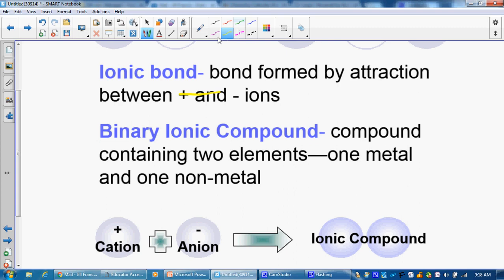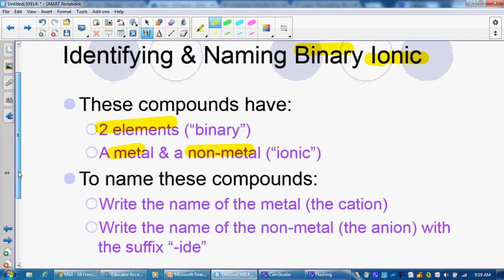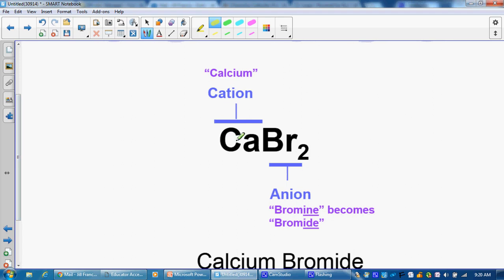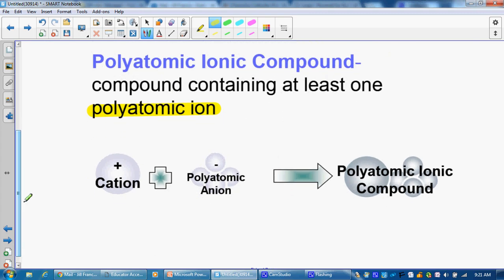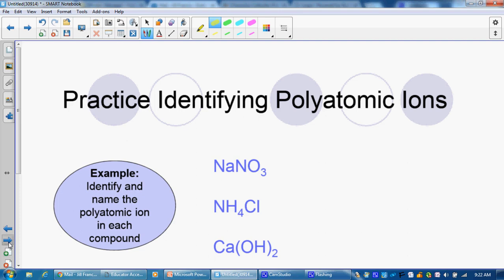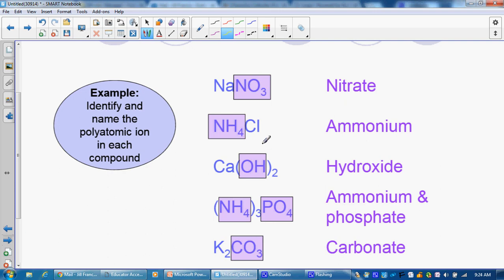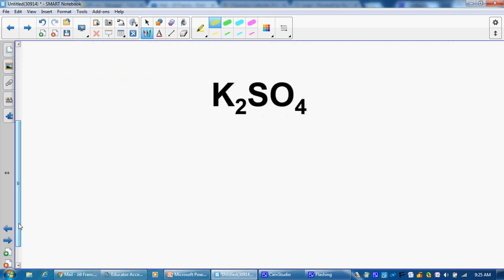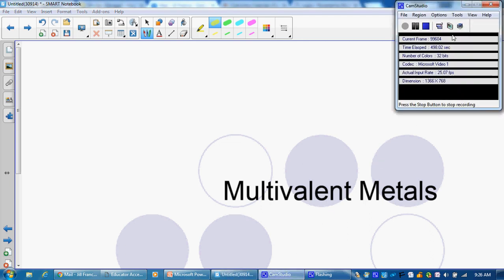Naming ionic compoundsA